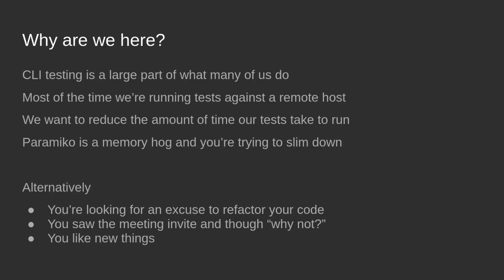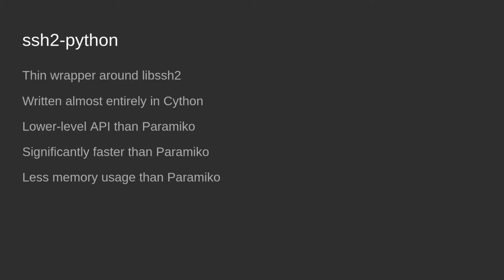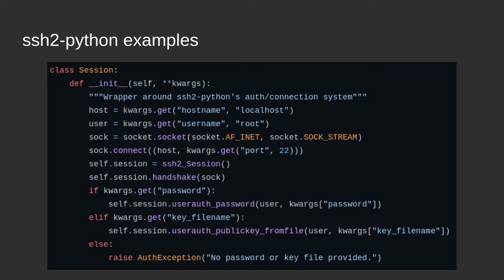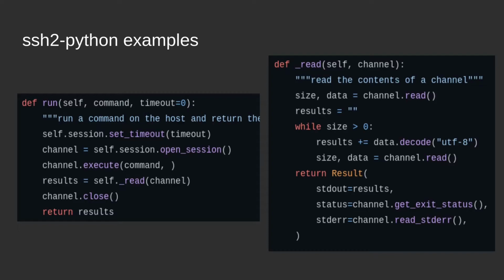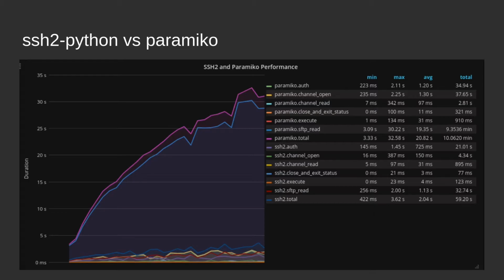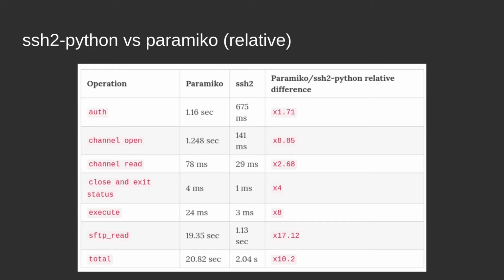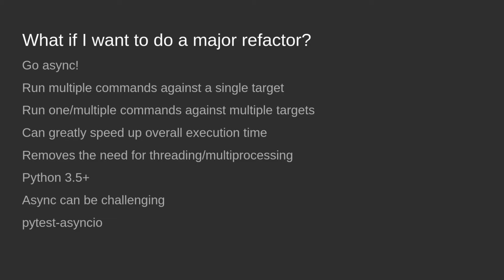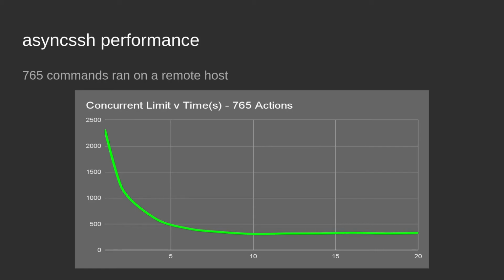Alternatives to Paramiko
In this tech talk, I go over some alternatives to python's paramiko library. Included in the talk are some pros and cons as well as ssh2-python examples and performance differences between paramiko and ssh2-python. Finally, I cover some impressive performance gains provided by asyncssh.